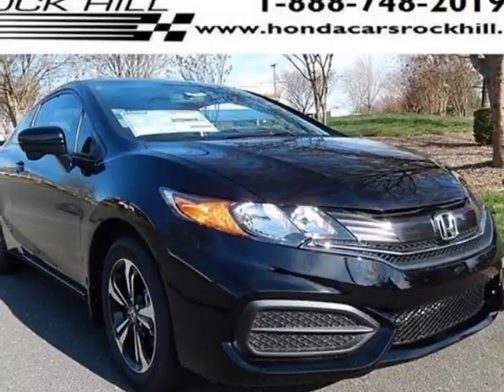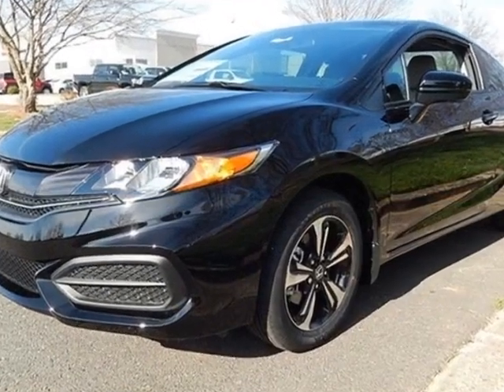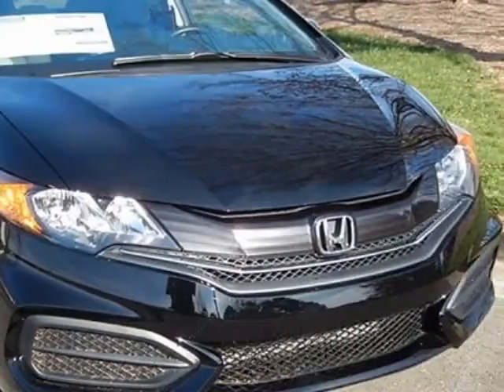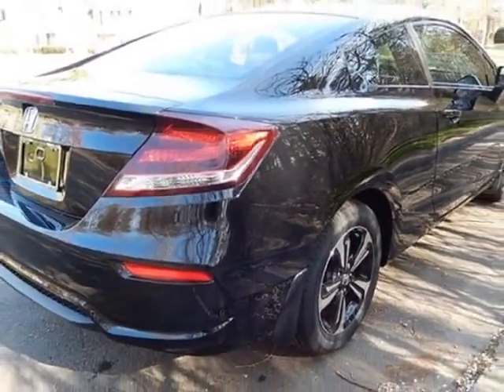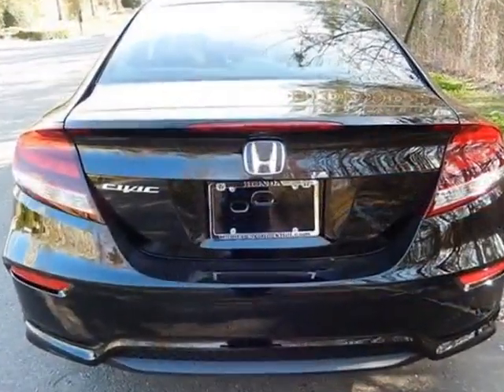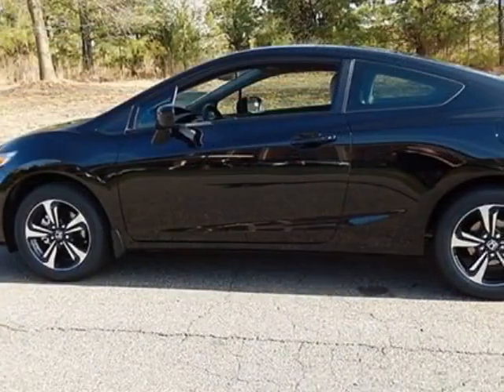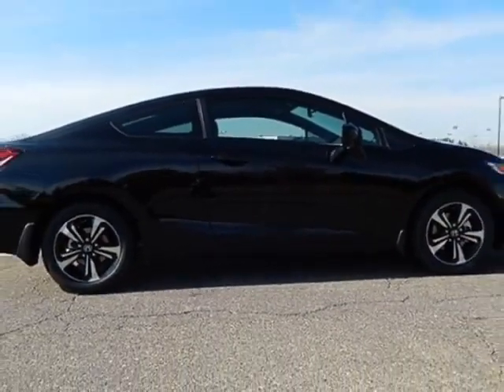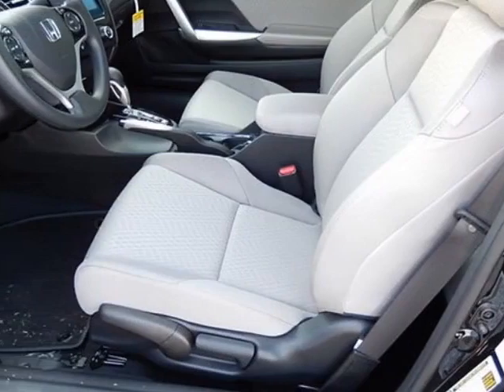2015 Honda Civic Coupe 2dr CVT EX Coupe - Rock Hill, SC